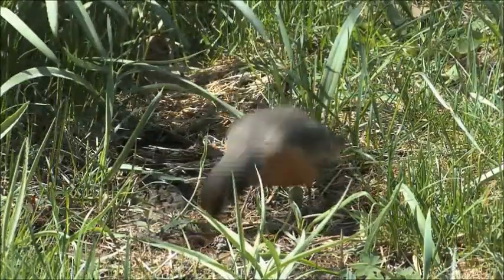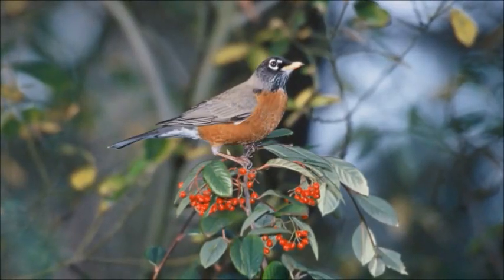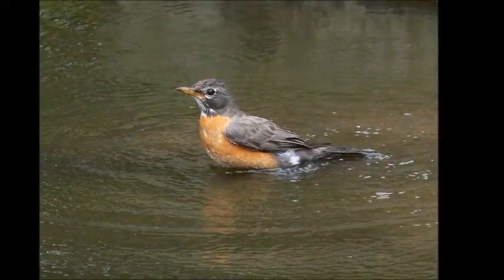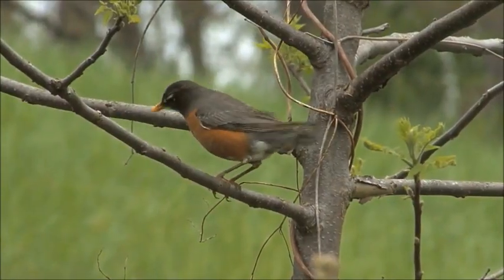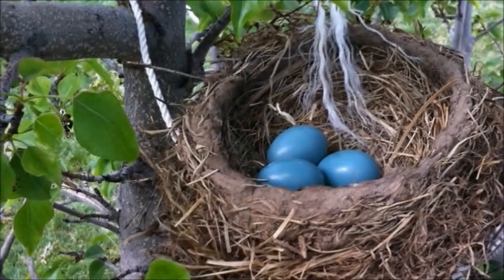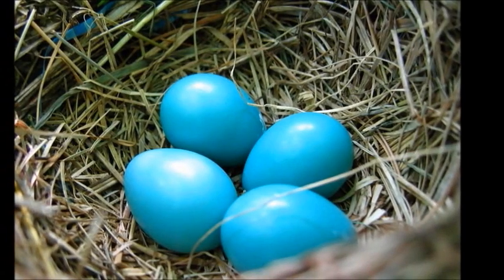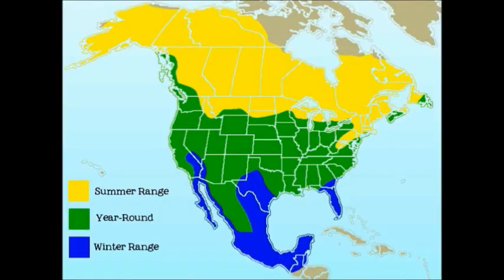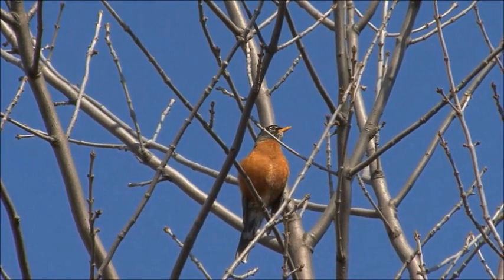All About Robins: Backyard Bird Series - FreeSchool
A basic introduction to identifying and attracting the American Robin. What does a robin's song sound like? What do robins eat? How can you identify robin songs? What do robin's eggs look like? Where do robins live? Learn this and more in this educational video! FreeSchool is great for kids!